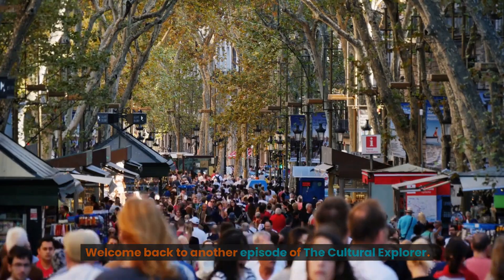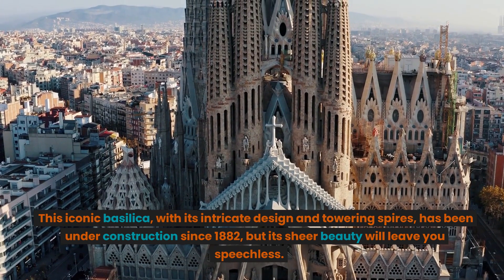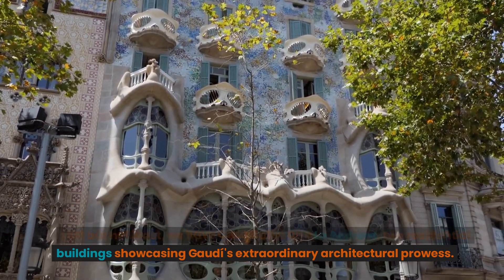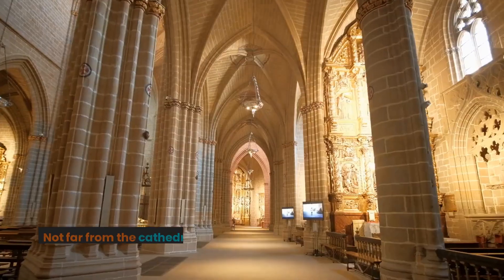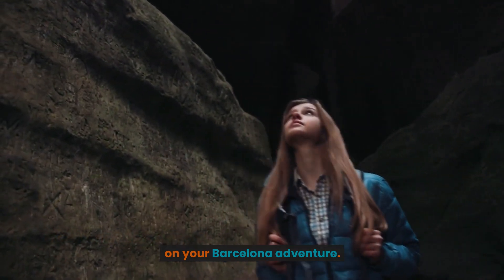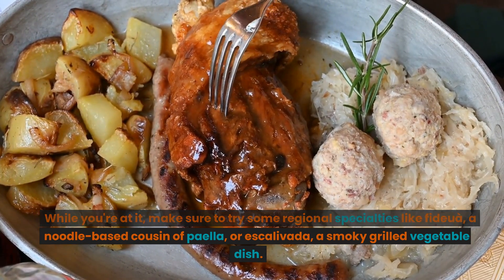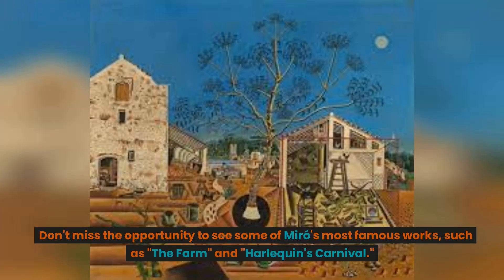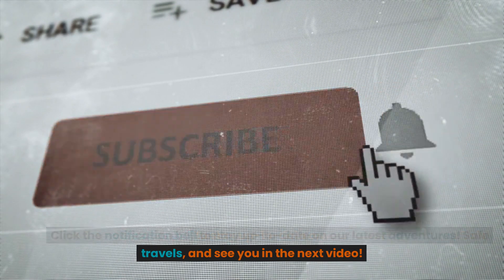Barcelona Unleashed: Top Attractions, Hidden Gems & Must-Try Experiences!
Discover the magic of Barcelona in this ultimate travel guide! Explore Gaudí's architectural wonders, the charming Gothic Quarter, mouth-watering local cuisine, and a treasure trove of art. Uncover hidden gems and must-try experiences that will make your Barcelona adventure truly unforgettable. Don't miss out, hit play now and start planning the trip of a lifetime! 🇪🇸✈️🌴